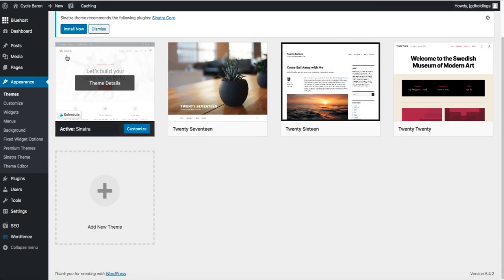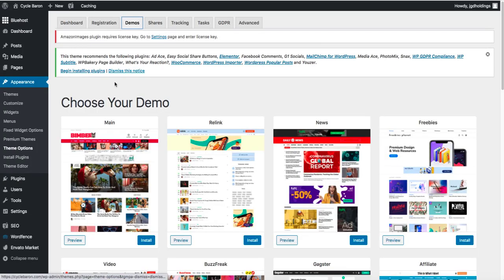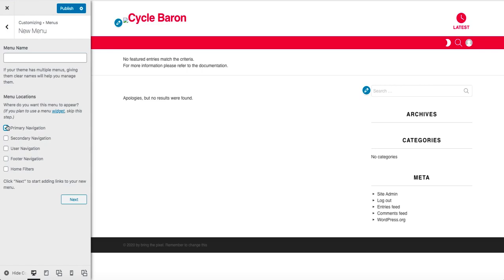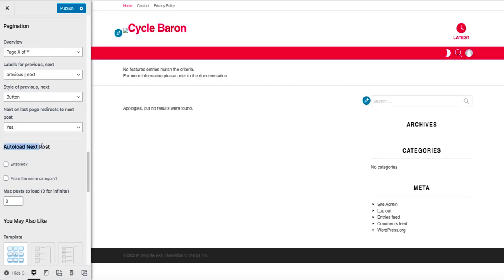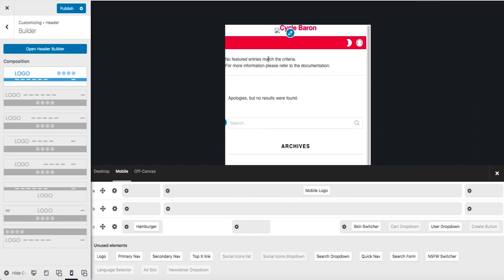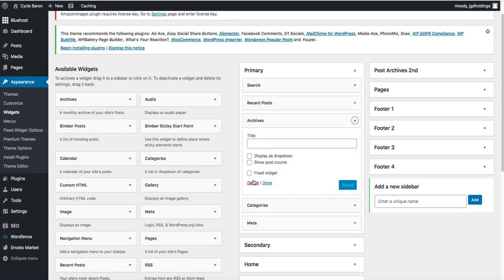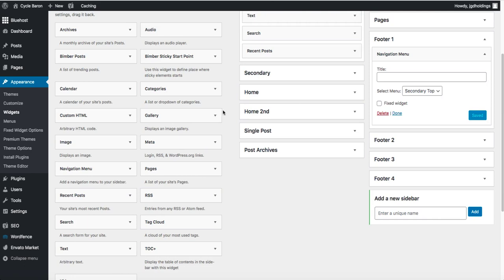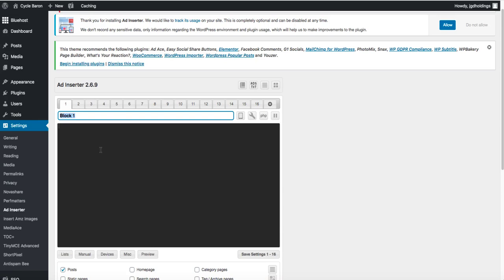How I Set Up My Favorite WordPress Theme (for Niche Sites)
Almost there in this "how to start a blog series".  This video shows you my current favorite WordPress theme and how I set it up for my niche sites.  I set up my themes and my sites pretty much the same way for all sites whether they generate $40,000 per month in revenue or $40.